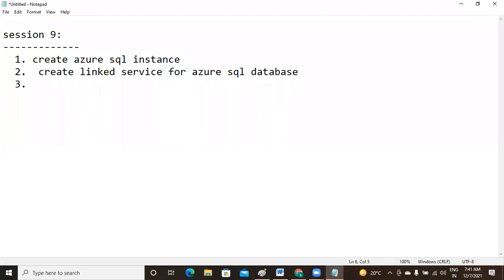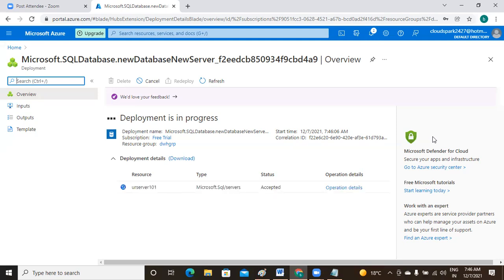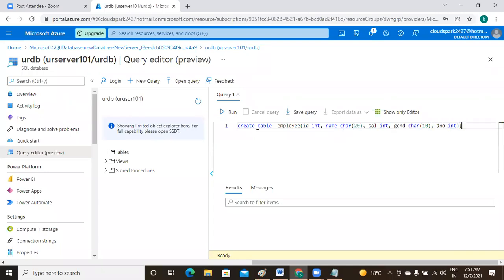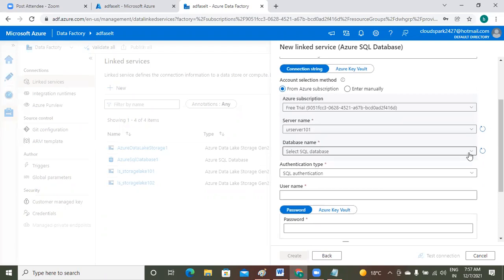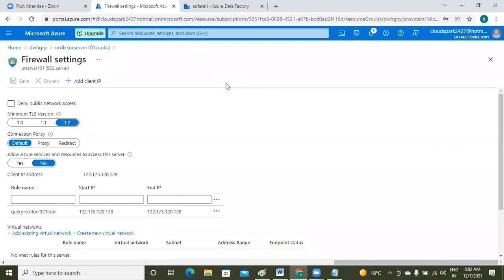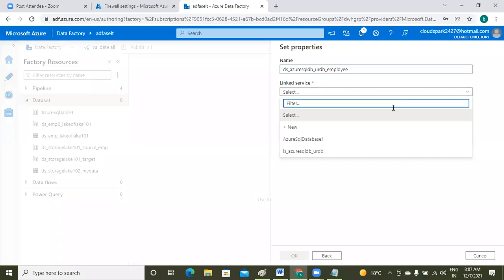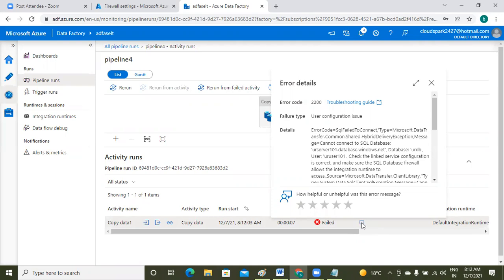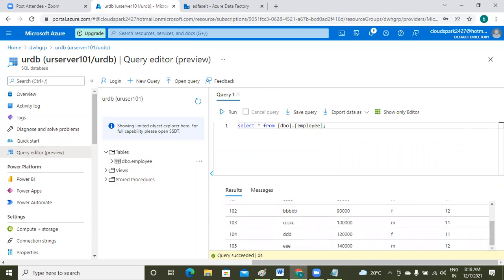Copy of adf9 batch1